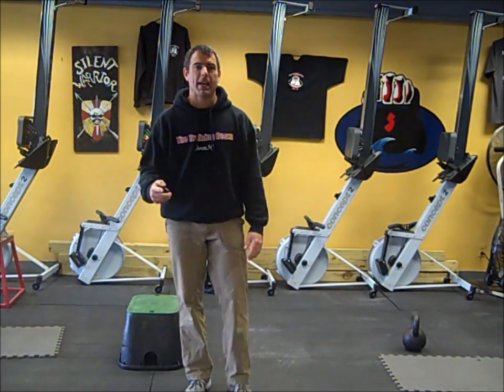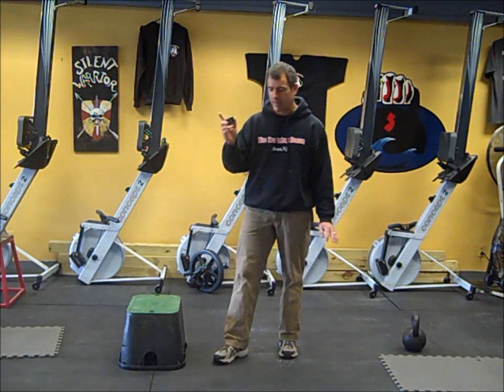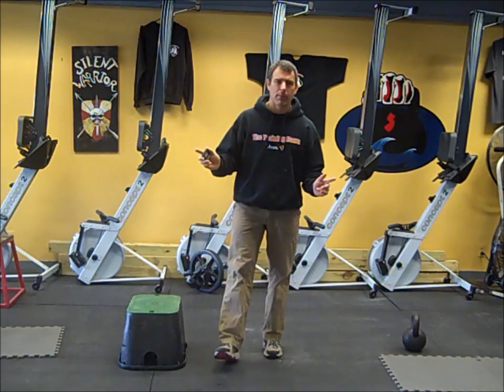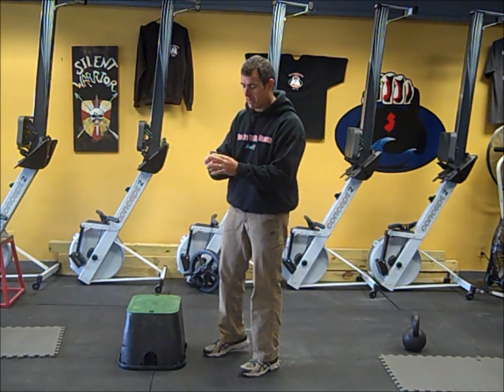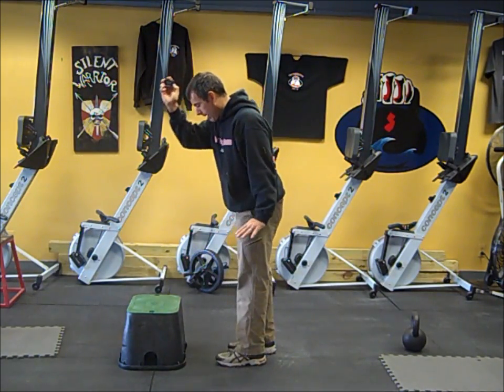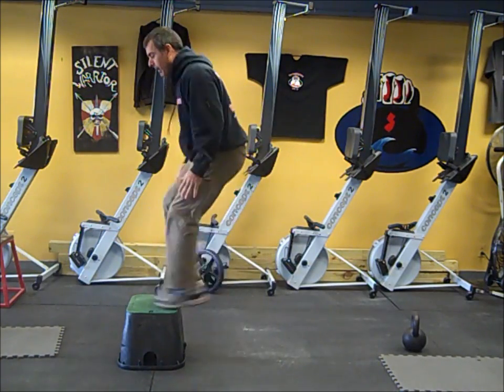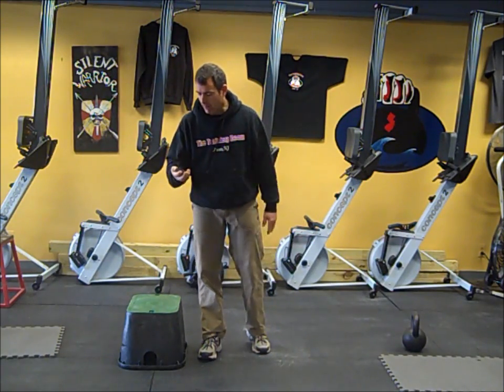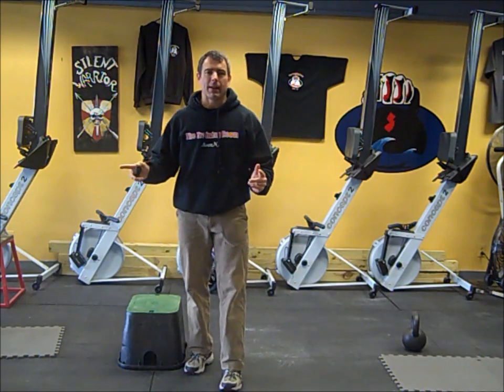TR2U Feb 17 Workout Body Weight Conditioning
for more home kettlebell workouts.